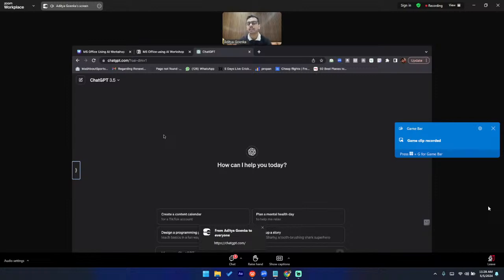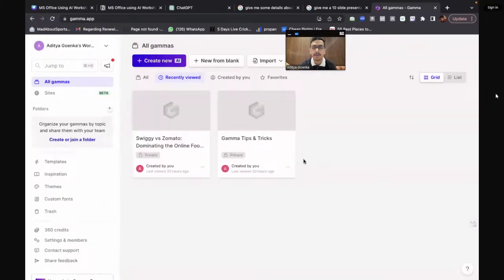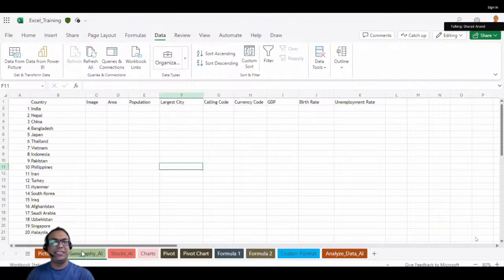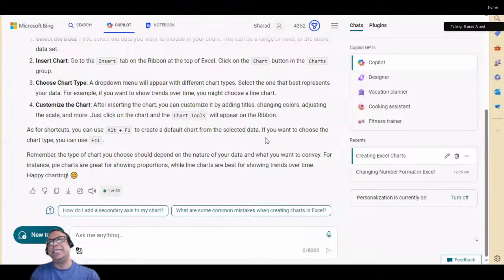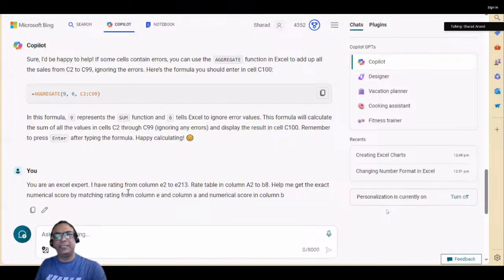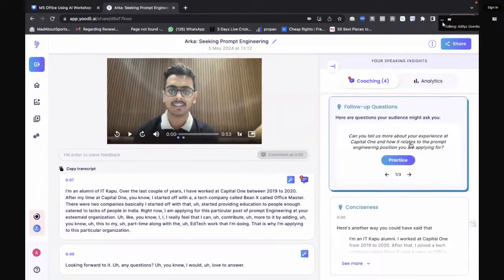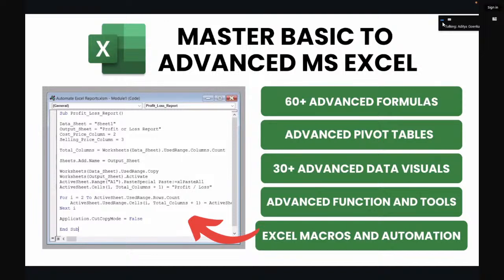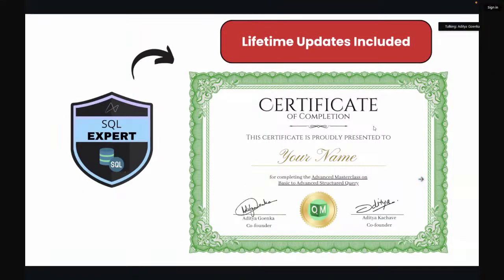NOOBRA Live Stream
Thanks.

might otherwise be infringing.Educational or personal use tips the balance in favor